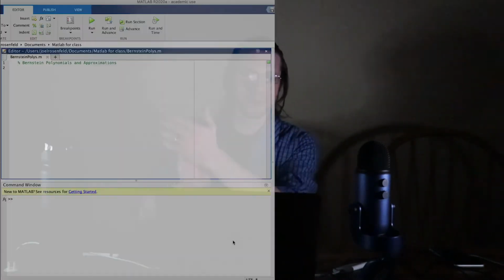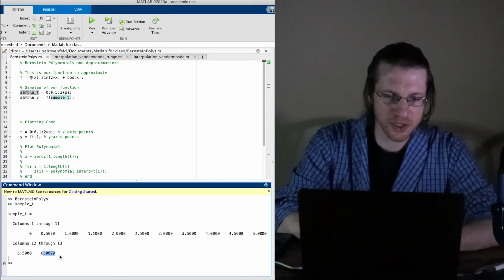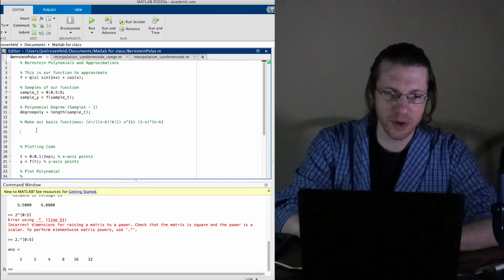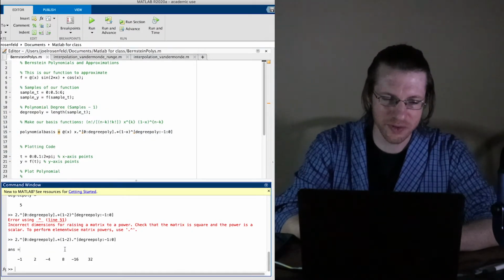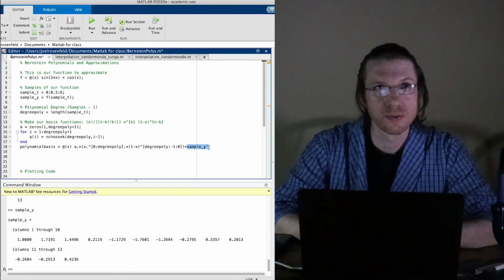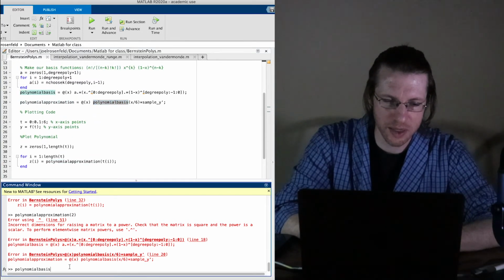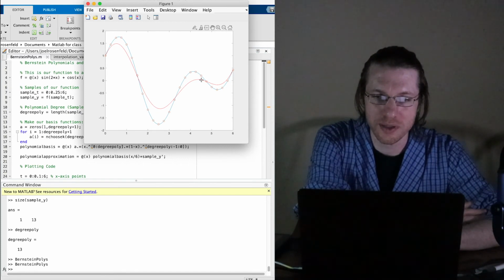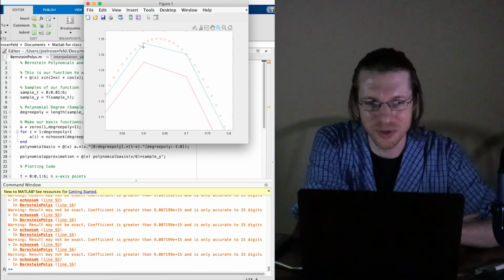MATLAB at Midnight - Bernstein Polynomials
Here I demonstrate how to approximate a function with Bernstein polynomials.